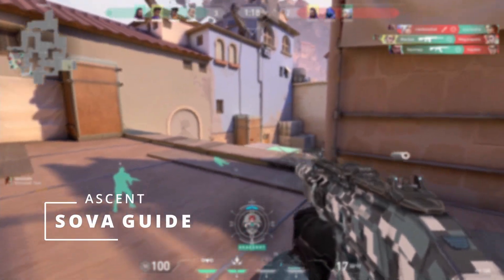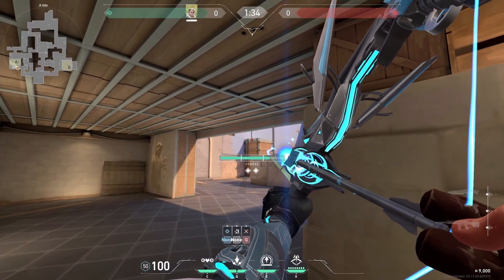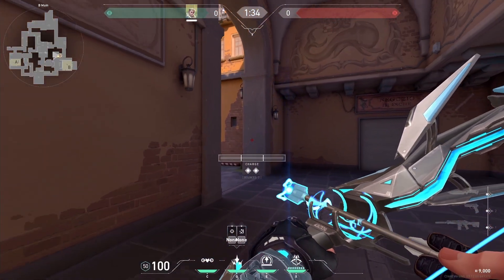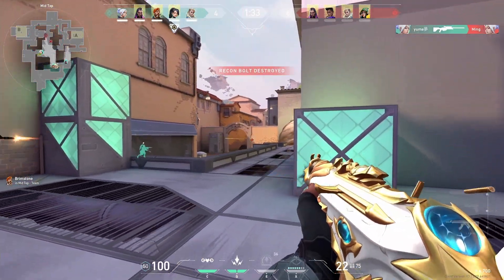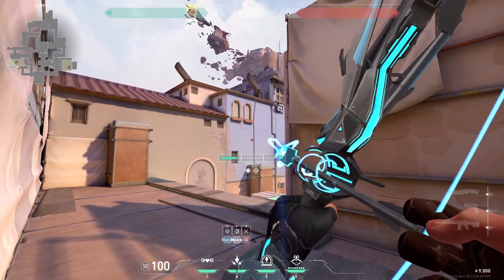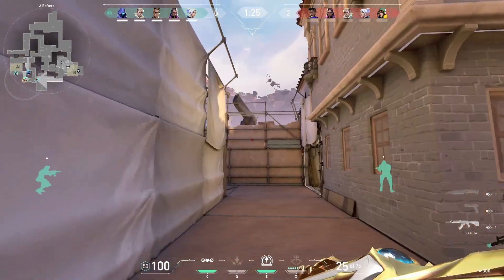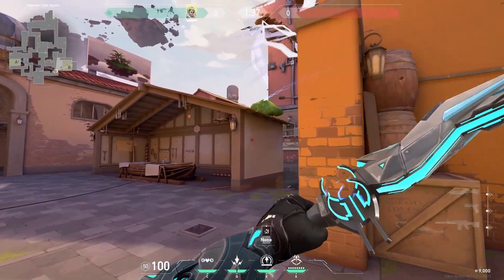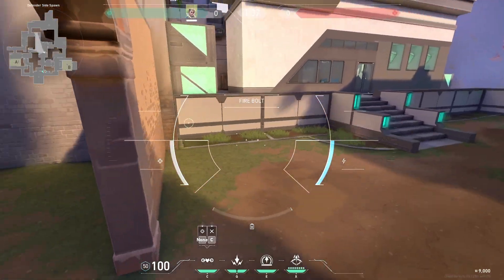How to play Sova on Ascent | Immortal Valorant Guide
Master Sova on Ascent with this guide! Win more valorant games with the most efficient and effective utility usage!

I ranked up to Immortal with Sova by using these tactics - The utility I show in this video are the most fundamental arrows/drone use you should know anytime you decide to play Sova on Ascent. After you learn the content from this video you can develop your own play style based off of it.

I see so many Sova players even in Immortal using random darts that aren't effective and wasting their drones. Avoid that and get free wins with this video.

I can only credit a couple of these arrows to myself - a number of them are from channels like

0:00 Intro
0:13 Attack A
0:18 Recon 1
0:32 Recon 2
0:44 Recon 3
1:01 Recon for main
1:09 Hell Recon
1:18 Hell Shocks
1:23 Gen to Heaven Shocks
1:30 Main to Heaven Shocks
1:36 Post Plant Shockdarts
1:51 Drone Path
2:02 Attack B
2:07 Recon 1
2:13 Recon 2
2:19 Recon 3
2:29 Drone Path
2:40 Shocks for lane
2:46 Backsite Shocks
2:51 Post Plant Recon
3:01 Wallbang for Market
3:06 Recon for Smokes
3:16 Recon with Ult
3:28 Attack Mid
3:33 Recon 1 plus example
3:52 Recon 2 Deep Mid
4:01 Drone Path
4:14 Shockdart lineup for Cat
4:45 Defense A
4:54 Recon 1
5:04 Recon 2
5:11 Shockdarts to kill plant
5:33 Heaven to Main Shocks
5:39 Heaven to Gen Shocks
5:44 Hell Shocks
5:51 Retake Recon
5:59 Hell Recon
6:05 Drone Path
6:15 Retake Example
6:45 Defense B
6:51 Recon 1
7:08 Recon 2
7:20 Recon 3
7:31 Retake Recon
7:45 Shockdarts to kill plant
7:56 Drone Path
8:06 Defense Mid
8:11 Recon 1
8:20 Recon 2
8:26 Recon for Wallbangs
8:31 Retake Recon for A
8:46 Drone Path
8:58 Mid Shocks
9:02 Mid to Tree Shocks